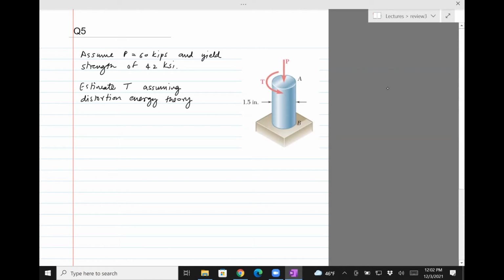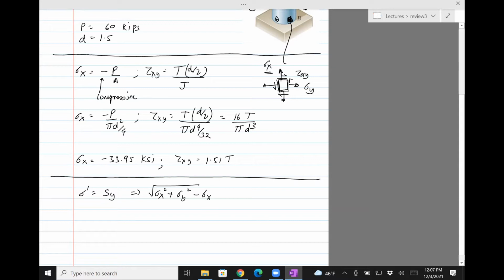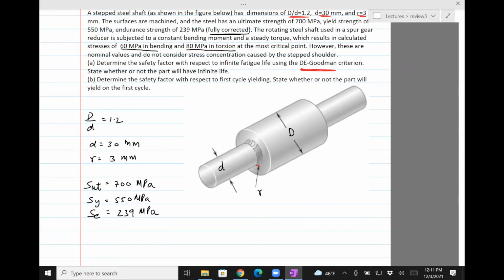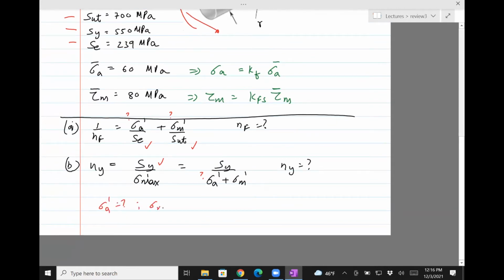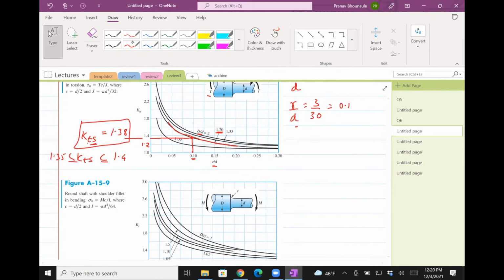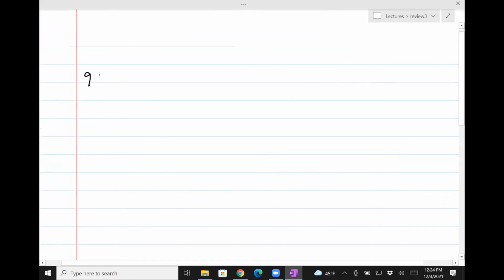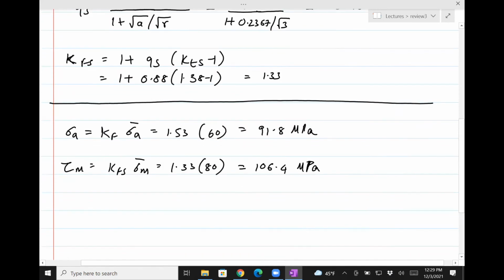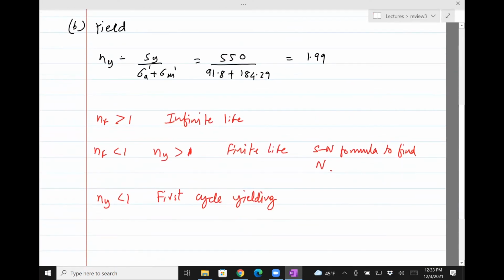Design Lec35: Review3 (Fall 2021)